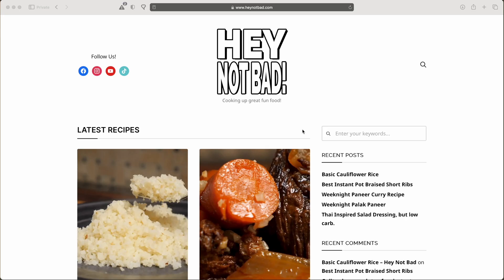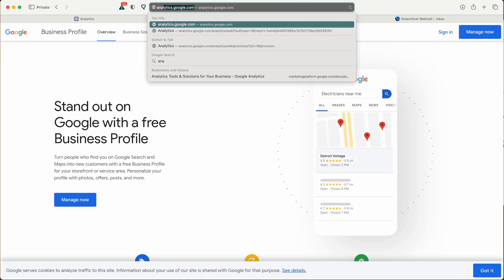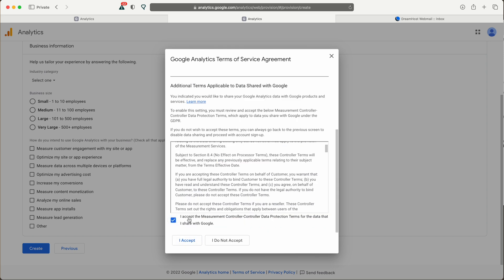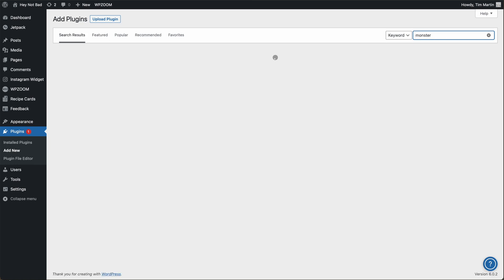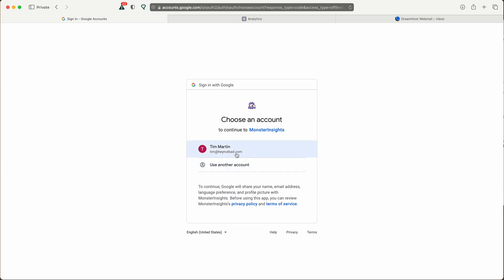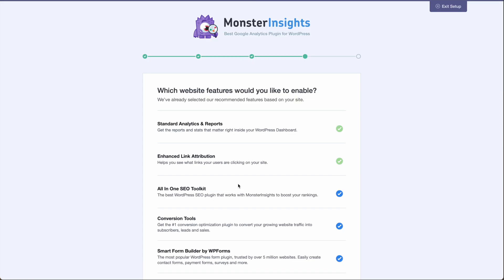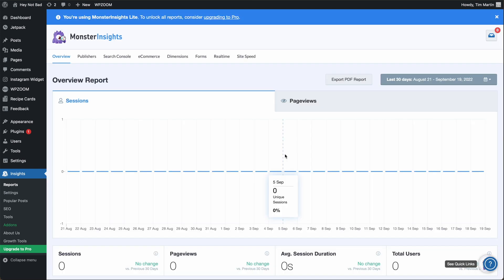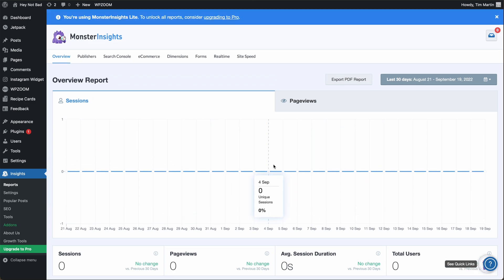Check Your Website Traffic In WordPress With Google Analytics & Monster Insights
Is your website doing as good as you think? The best way to find out is to measure it by checking your website traffic. In this video you will learn how to check your website traffic inside of WordPress using Google Analytics.

Google Analytics is a key metric for you to understand your website audience. It can give you insights into where your website visitors are coming from , and what pages they are viewing the most. Plus you can also learn about the demographics of your website viewers and many other stats that can help you grow your website.

In this beginner WordPress tutorial I'll walk you through the basics of setting up google analytics and then how to pull the google analytics data right into the dashboard of your WordPress website using the Monsterinsights Wordpress plugin.

This tutorial will also show you how to use Monsterinsights with google analytics 4.

This is a beginners tutorial so we will be using the free version of the Monsterinsights plugin.

What's in this Wordpress Tutorial:
00:00 - Intro: How to check website traffic inside of Wordpress
00:39 - How to sign up for a google analytics account
01:36 - How to set up a property in a new google analytics account
04:30 - How to view your website traffic from the Wordpress dashboard
04:51 - Where to view a detailed report of your website traffic in WordPress